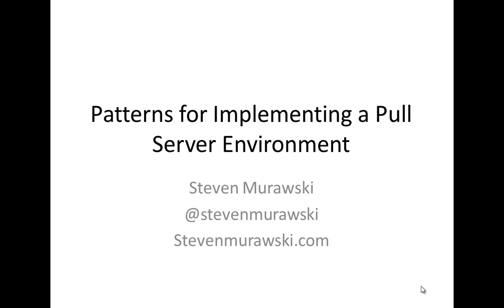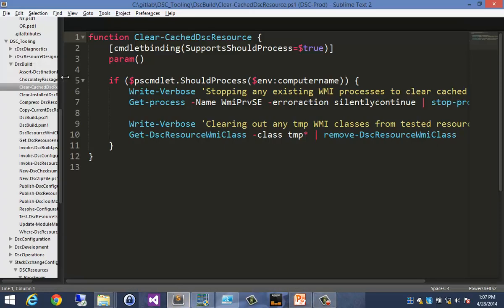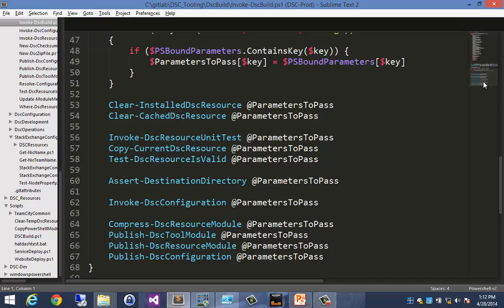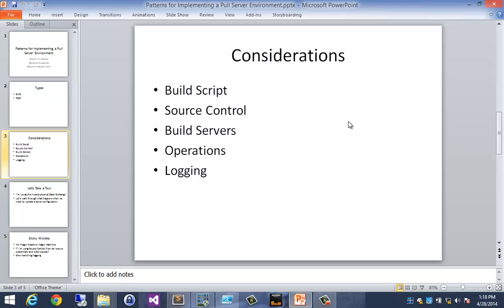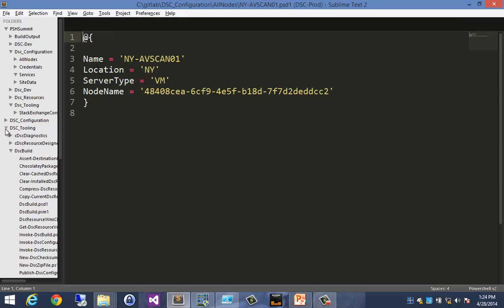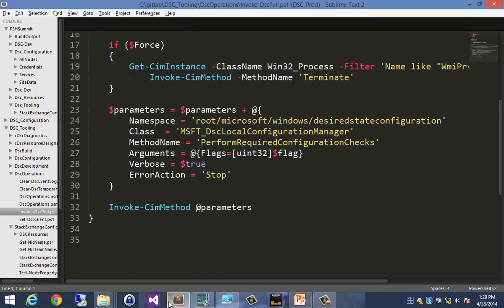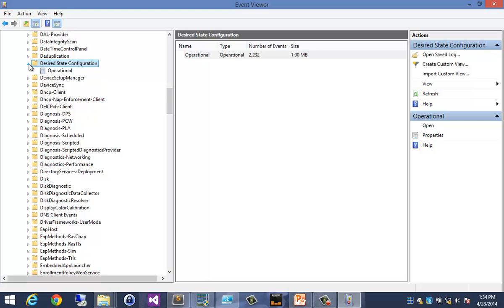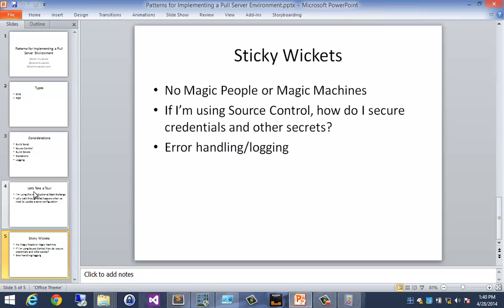Patterns For Implementing A DSC PullServer Environment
From the PowerShell Summit - Bellevue 2014